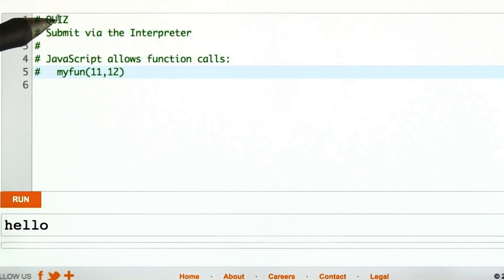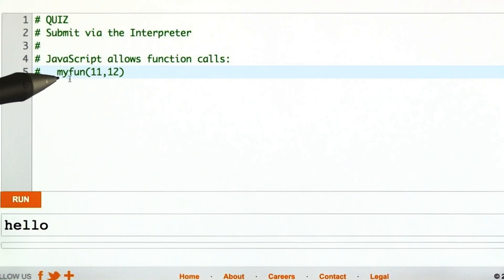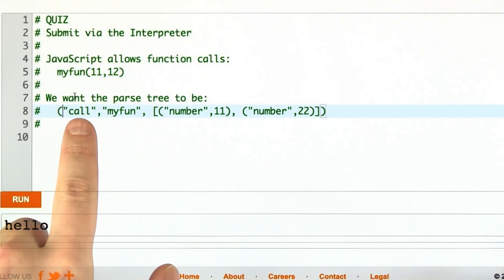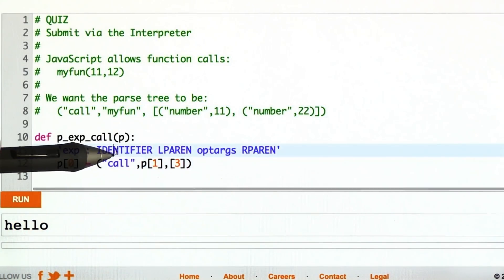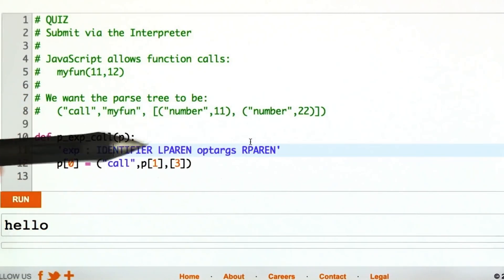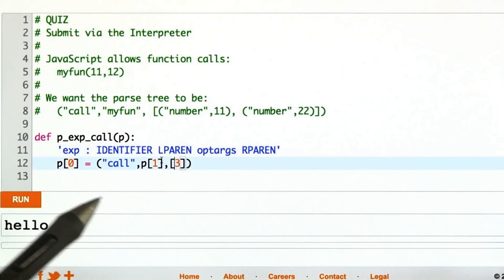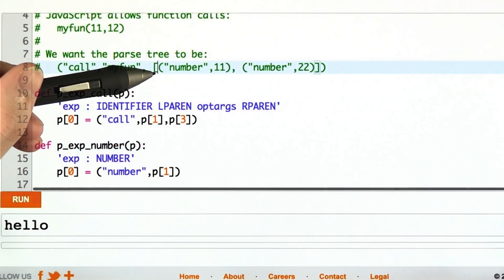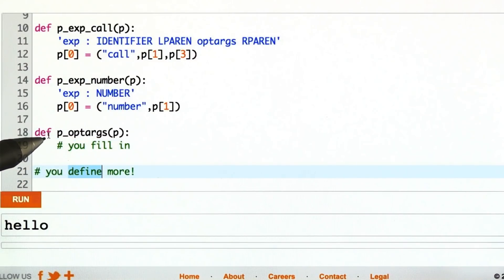Optional Arguments - Programming Languages